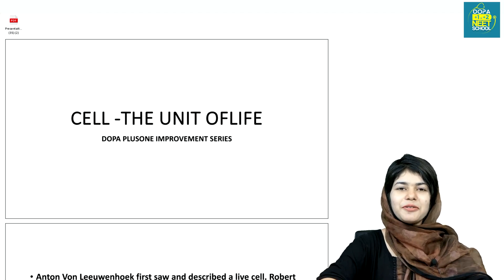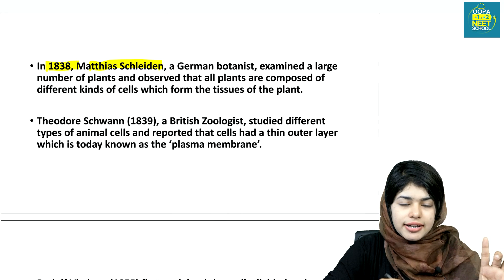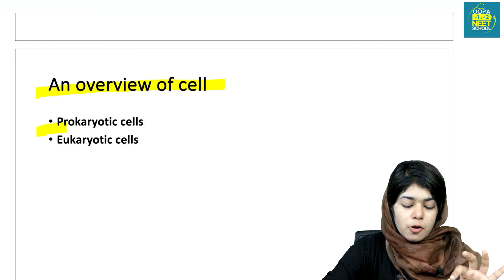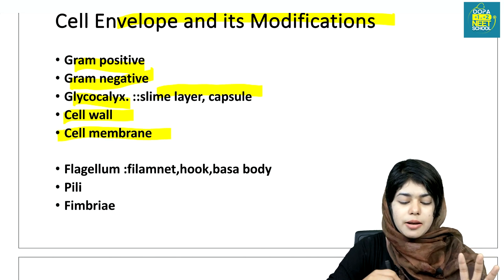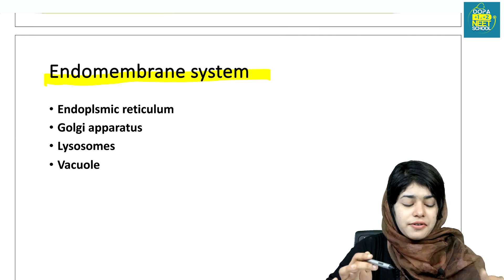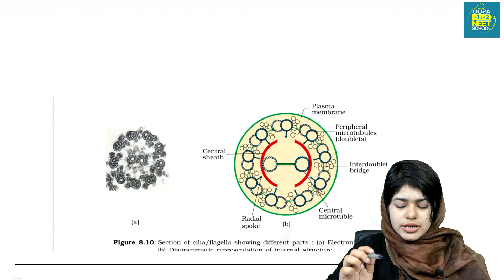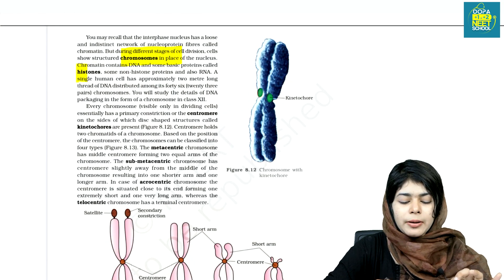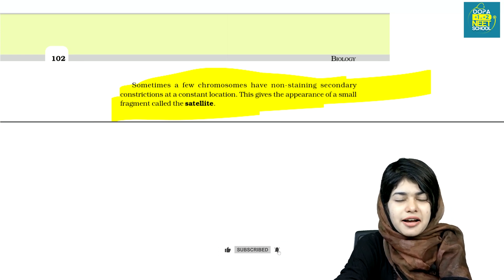Plus one improvement series || Cell : The unit of life || Biology ||FASILA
DOPA INTEGRATED SCHOOL

Are you an sslc student,
And you're preparing for competitive exams like NEET,JEE..?

Are AIIMS and IITs your ambitious targets,
But you're not ready to spend extra year's on it..?

DOPA's INTEGRATED SCHOOL is here to make this dream of yours a reality!

DOPA is an initiative started by a group of young doctors. Over the last three years, we've been helping students reach their goals by offering top-notch support and guidance.

Commence your competitive exam preparation by aligning it with your +1 and +2 studies.

DOPA Welcomes Every Young Talents To Our Own Integrated School.

The Perfect Place For Starting Your Dream Journey For Being A Doctor.

cell;theunitoflife